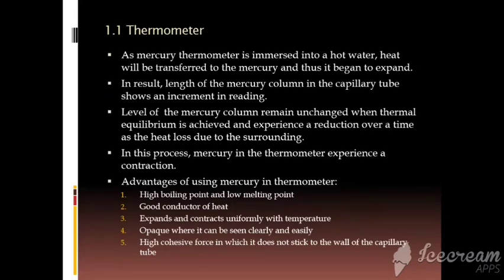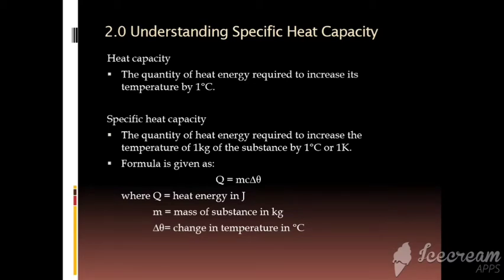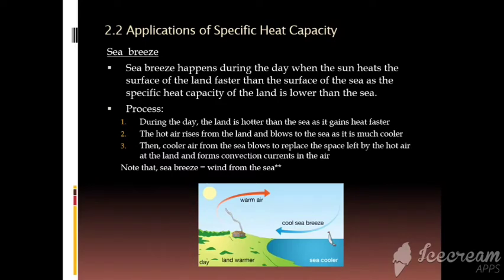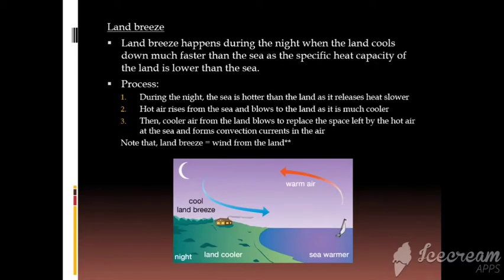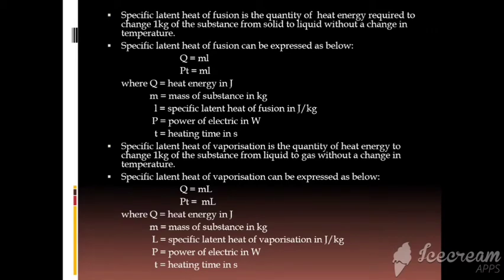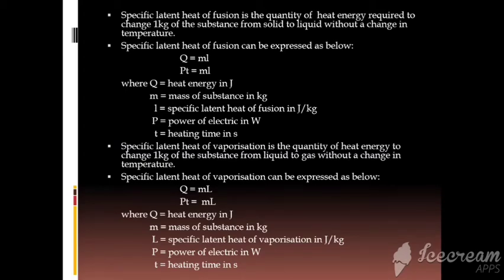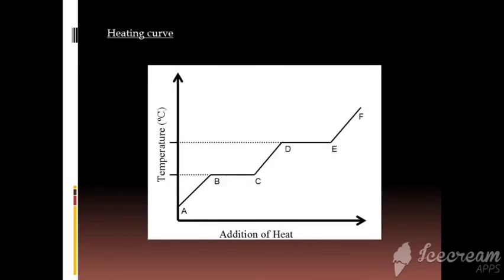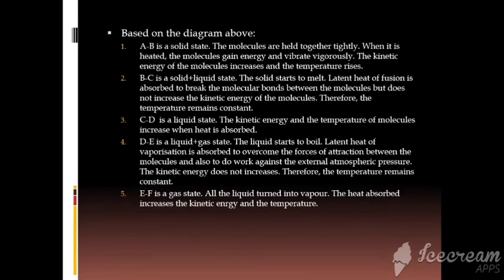SE Heat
Se